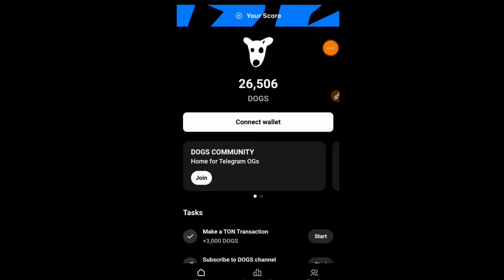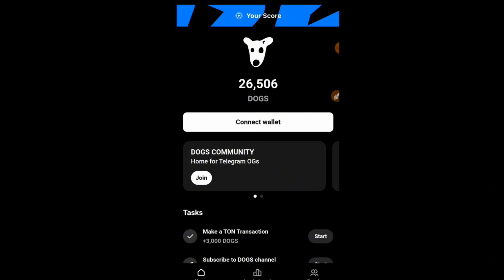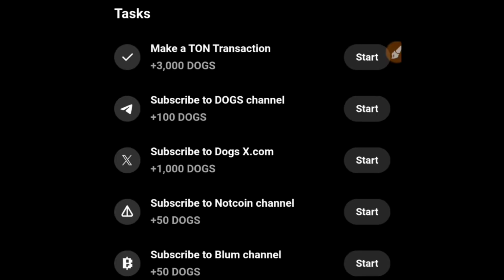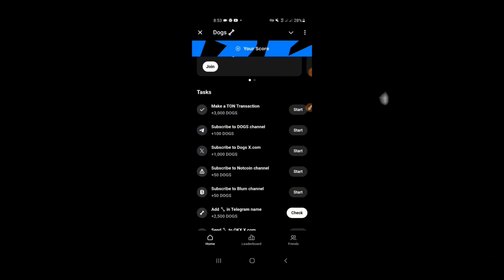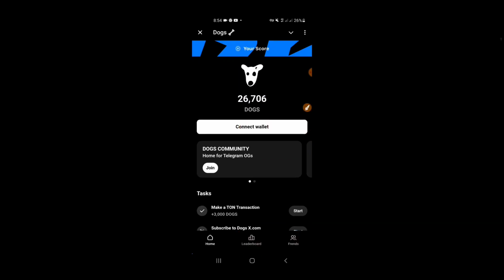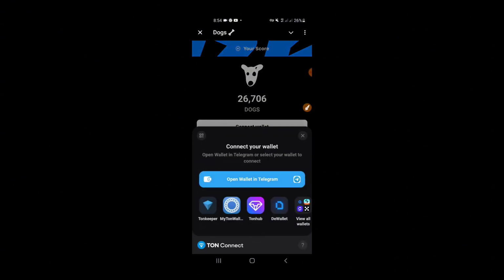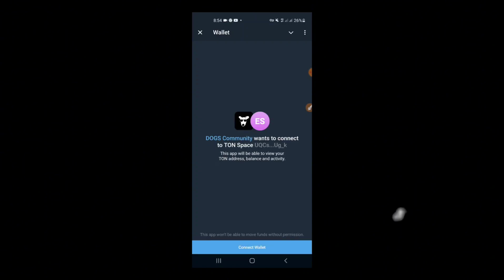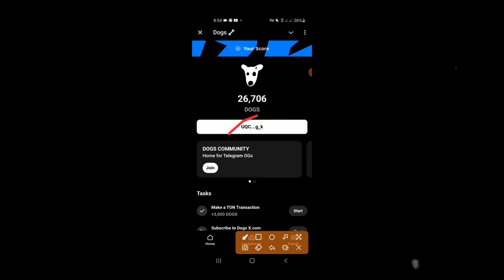🐕Dogs Trick🤫 How to Connect Wallet & Withdraw